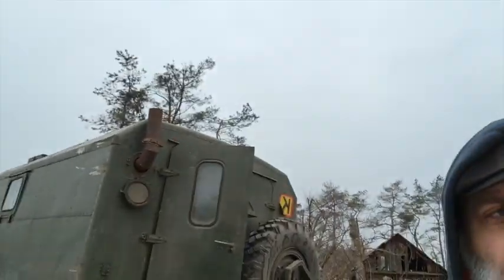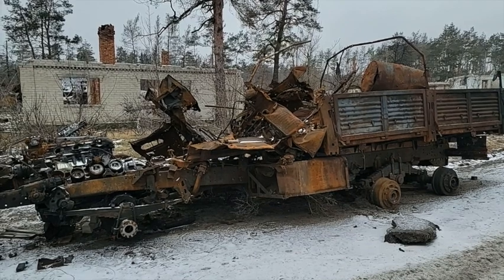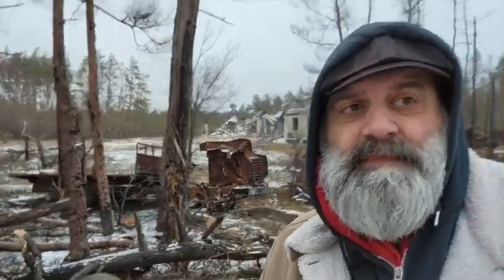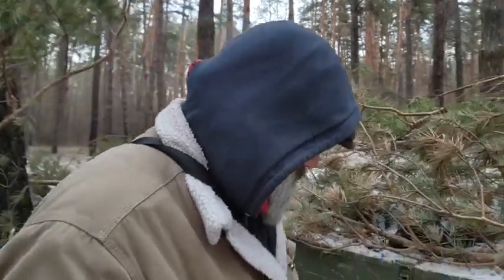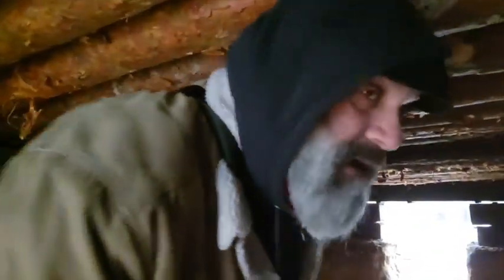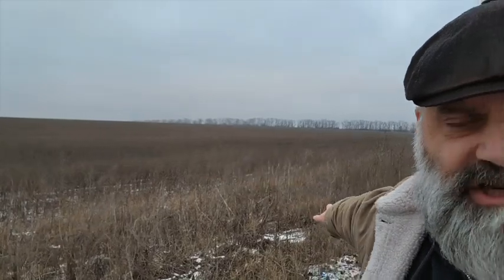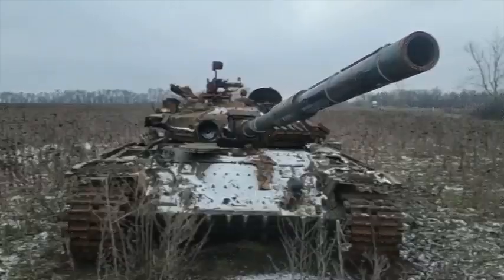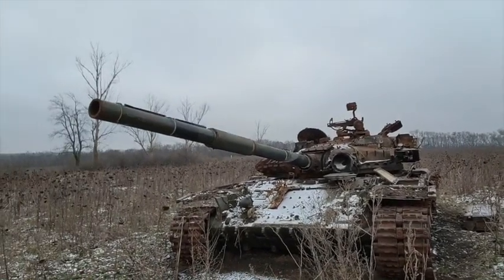Donbas War Vlog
A visit to the Donbas that was long overdue. Good to get a sense of the situation there. Also good to learn what the terrain is like.